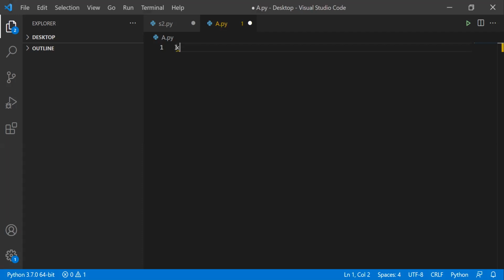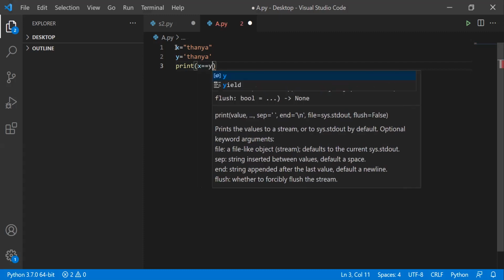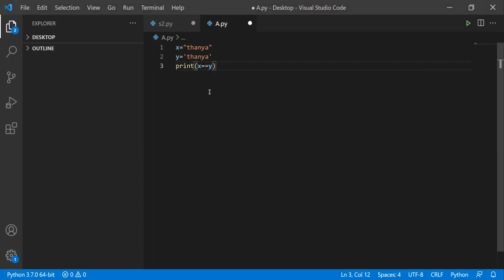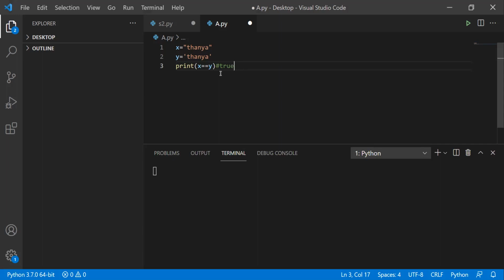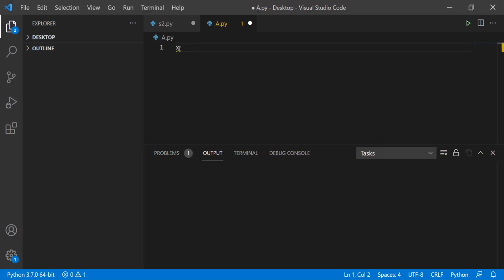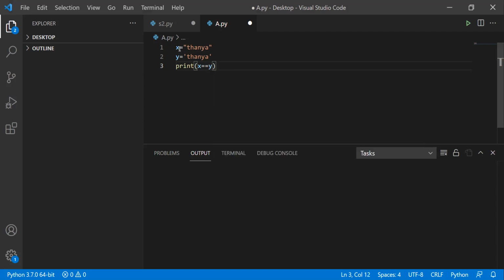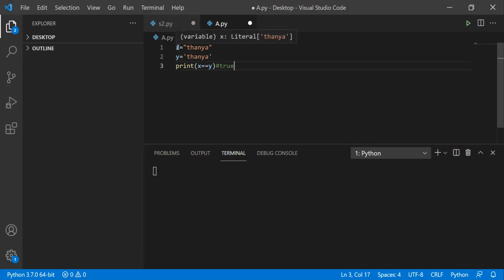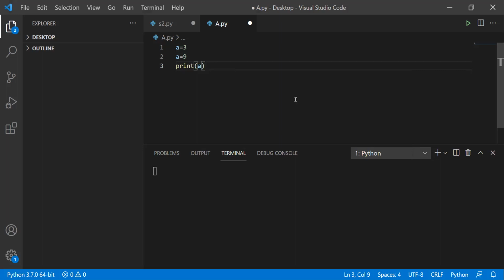Python quiz||python tutorials||tricks